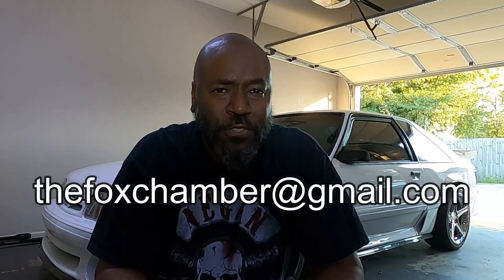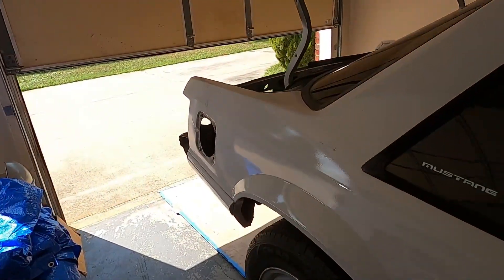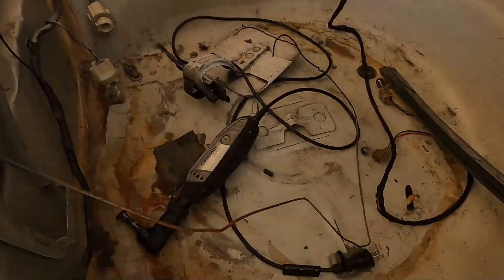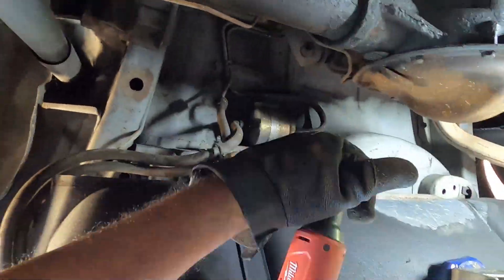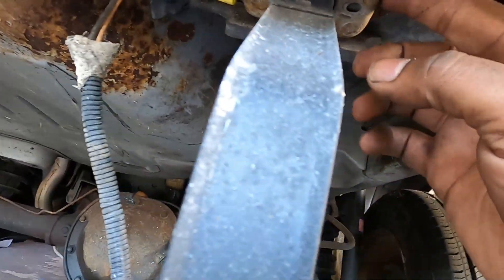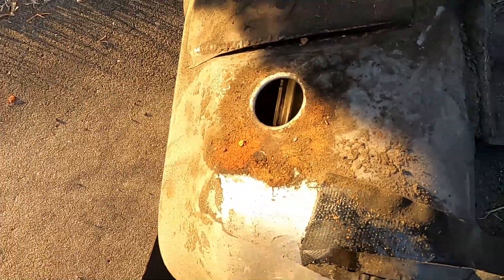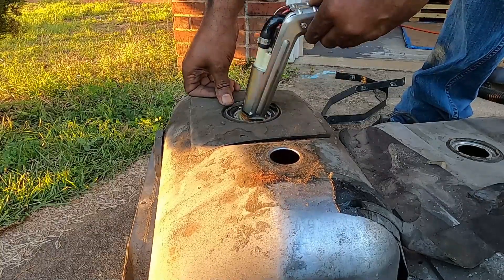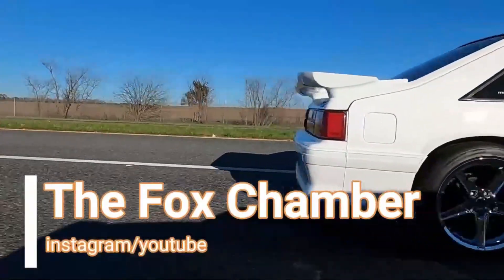The Notch Project V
removing fuel tank, project names, new segment to the channel